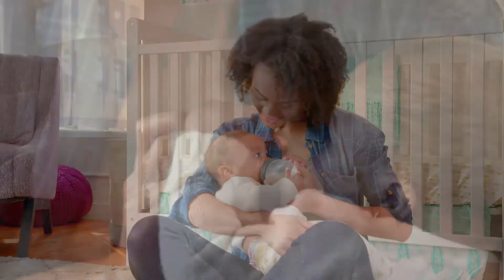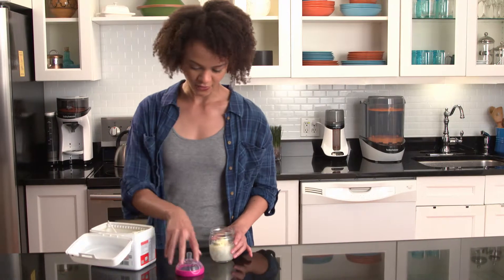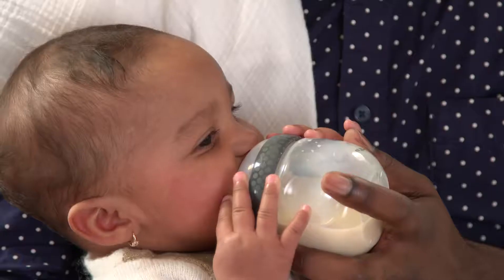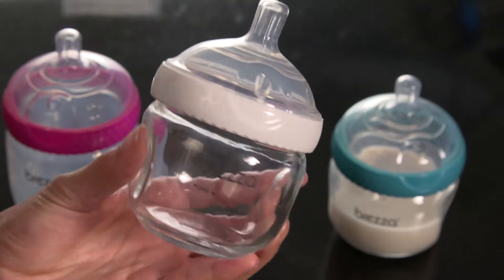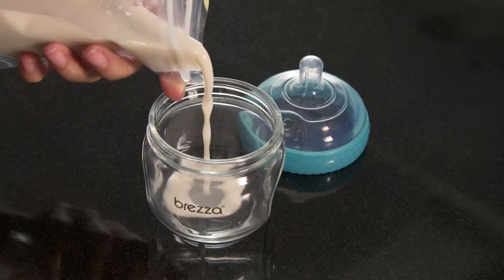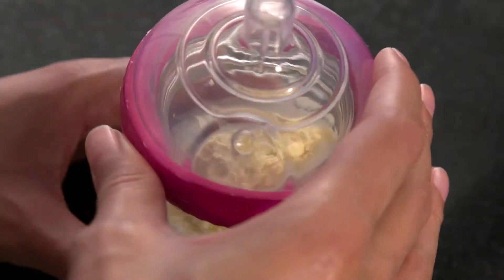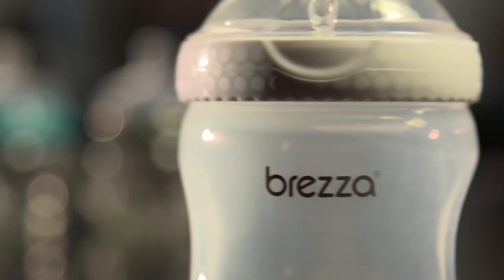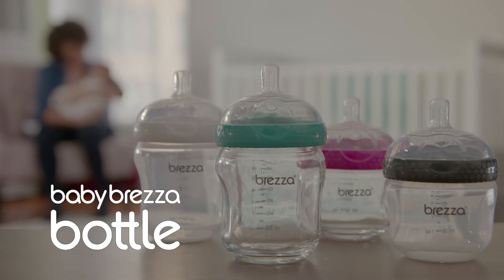Baby Brezza Bottle